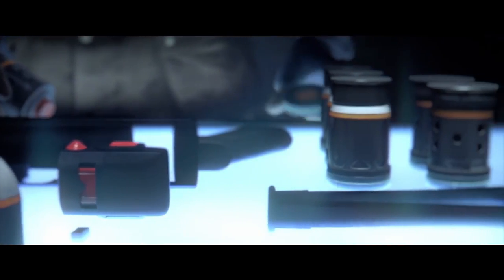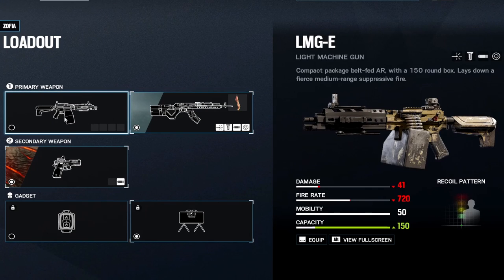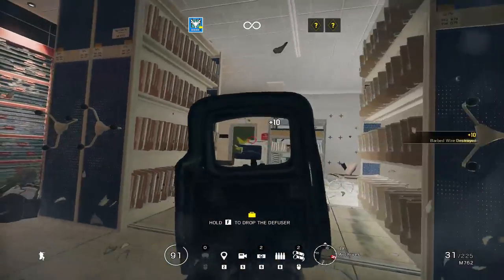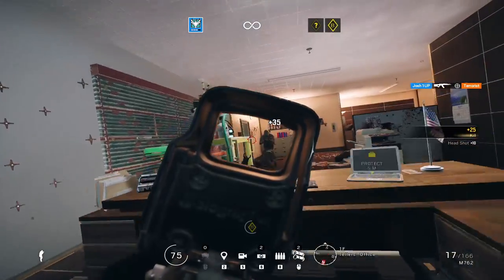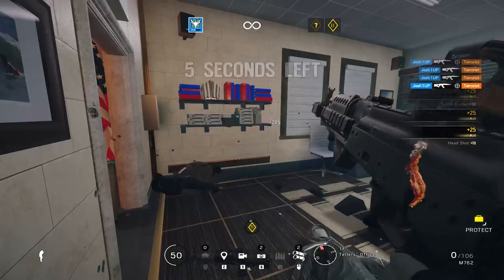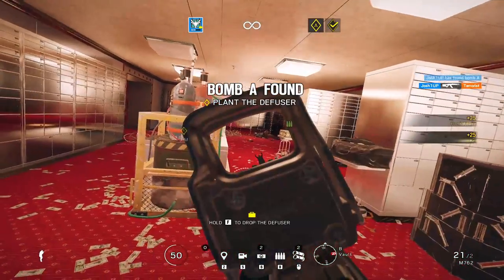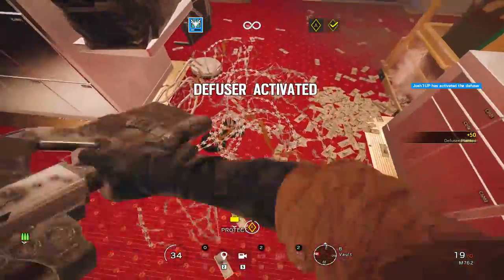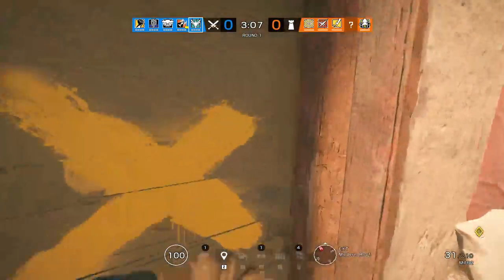How To Play ZOFIA In Rainbow Six Siege : Operator Mastery Guide!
Here is my guide on becoming a better Zofia player! Zofia has some of the best fragging capabilities in the game! As a Zofia, you can play various roles such as entry frag, flex, roam clear, etc.

I am a participant in the Amazon Associates, I earn from qualifying purchases

Vertical➔ 7
Horizontal➔ 7
ADS➔ 100
DPI➔ 400

On this channel, the hope is we can build a great Rainbow Six Siege community! rainbow six siege solo, rainbow six siege full gameplays, skins, operator leaks, Elite Set releases, and many other helpful things!